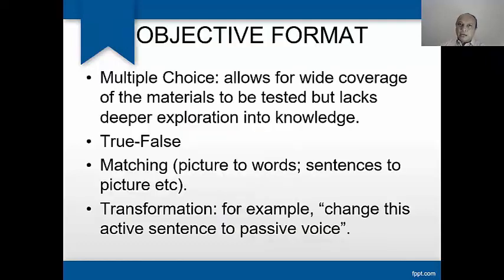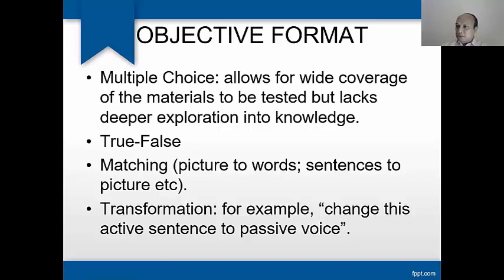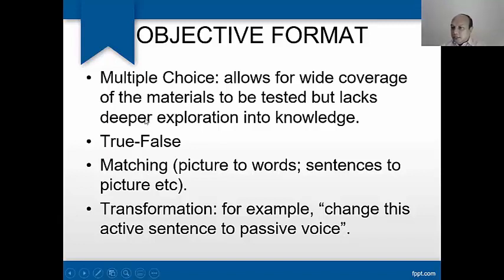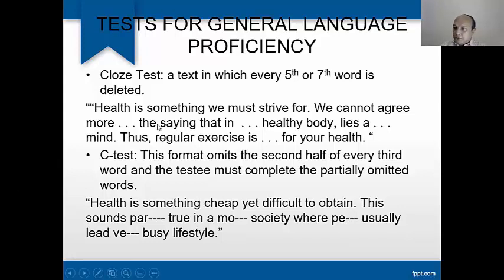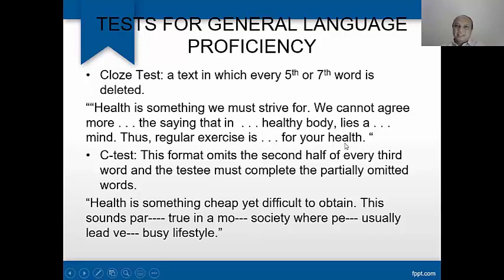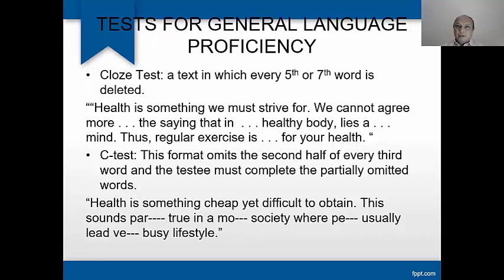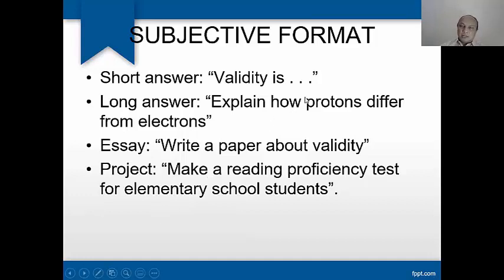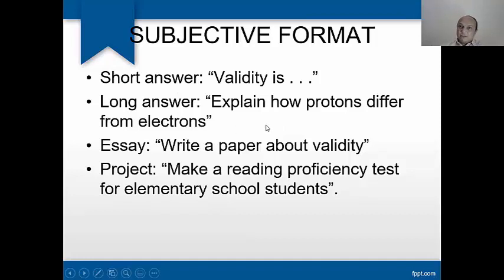Test Formats: from Multiple Choice to Project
There are several test formats that we can use to test language skills. Multiple choice, cloze test, C-test, short answer, essay, and project are formats that are available for a language examiner to test different language skills.